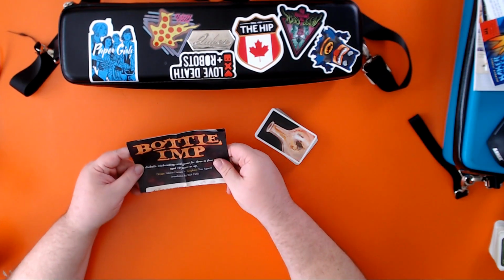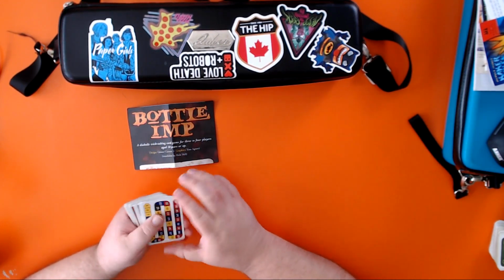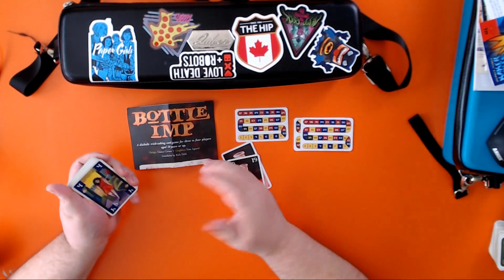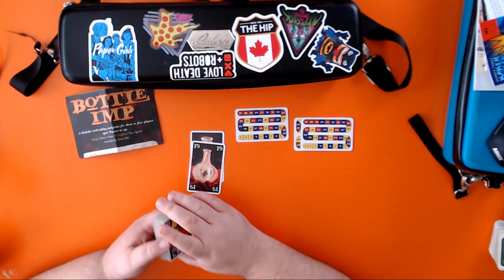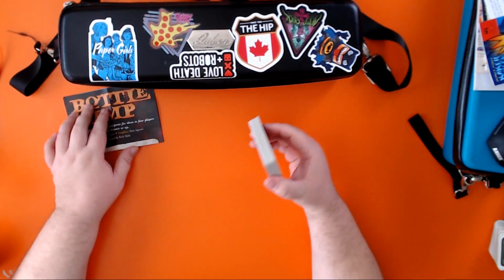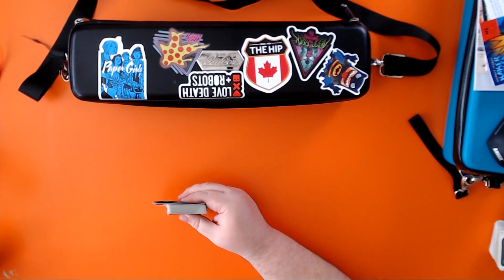The Fantasy Realms of The Bottle Imp - Store Your Chit Episode 4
Jon talks about 2 more of the games that take up space in his Quiver. This time the hand building game Fantasy Realms and the unique trick-taker Bottle Imp!